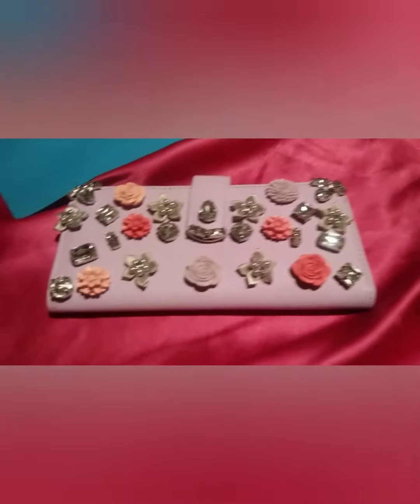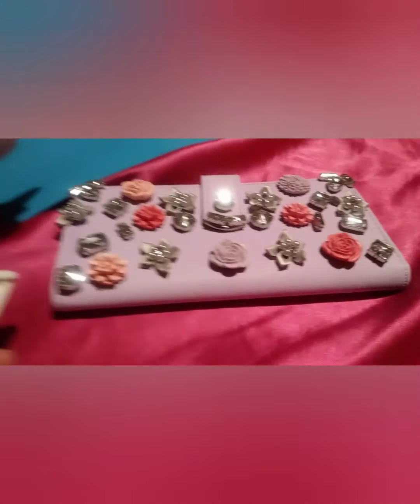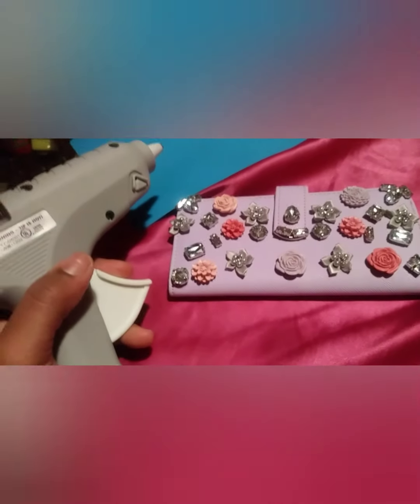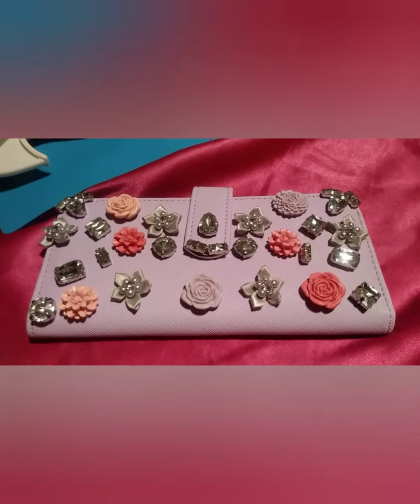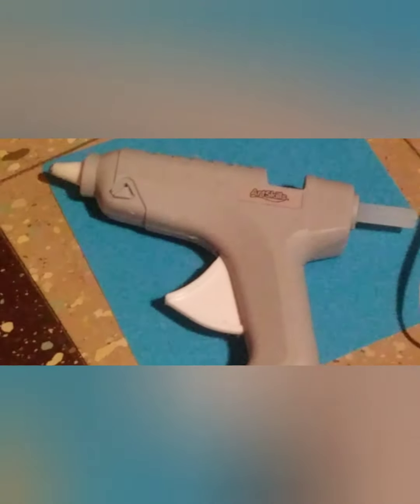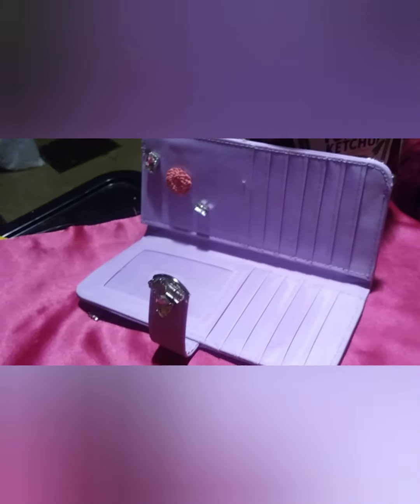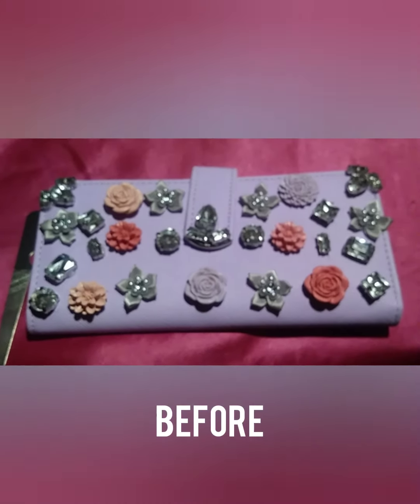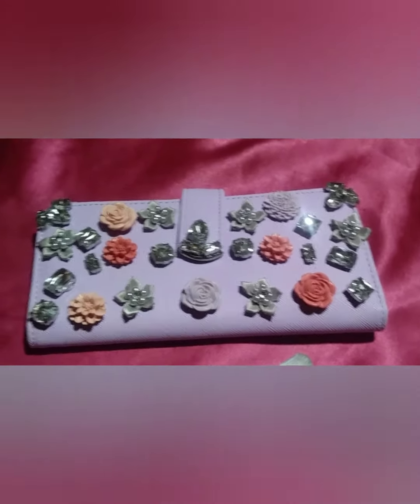Quarantine Day22|D.I.Y Wallet!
I spent over 60 dollars on craft items and couldn't stop myself from making a wallet and playing with my shiny new glue gun! I wonder what else I can glue? 😂